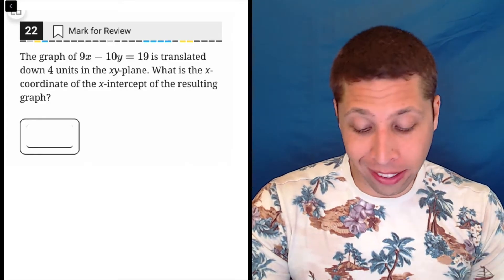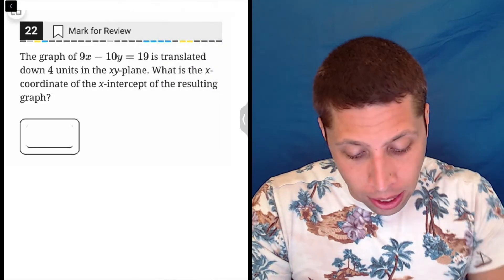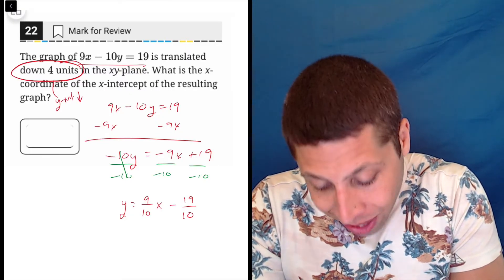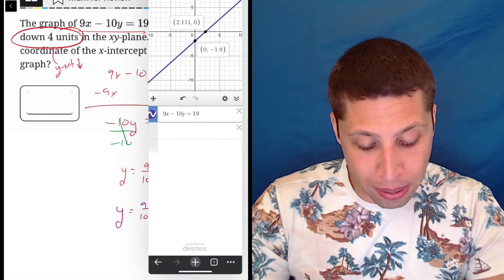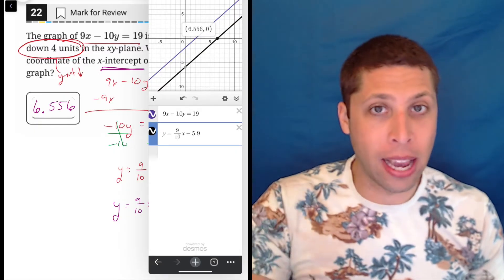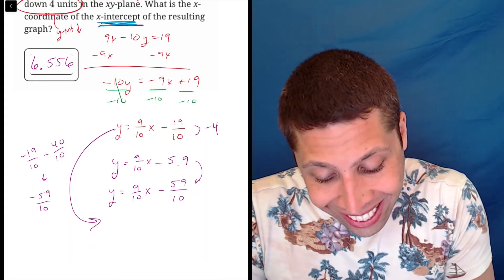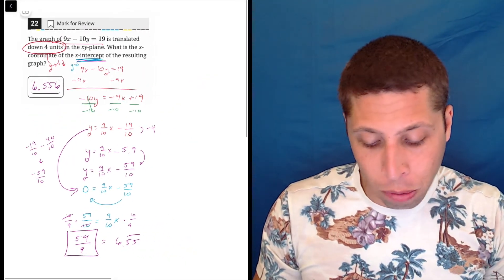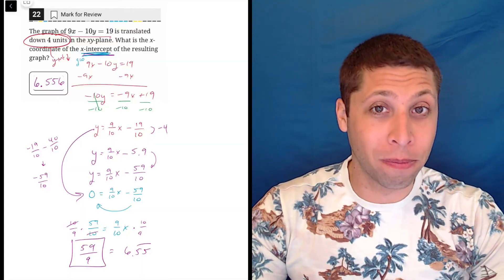Digital SAT 4, Math Module 1, Question 22 (xy-plane)